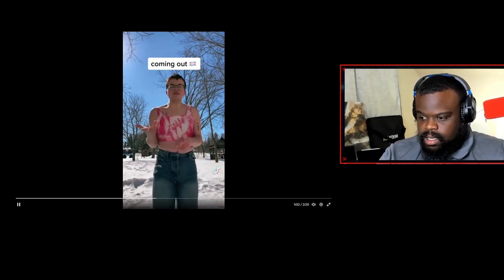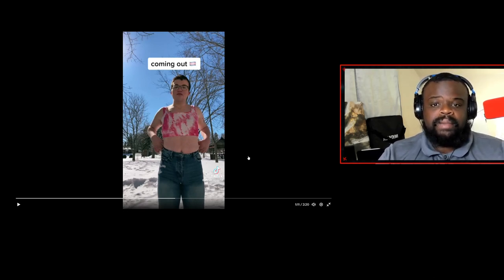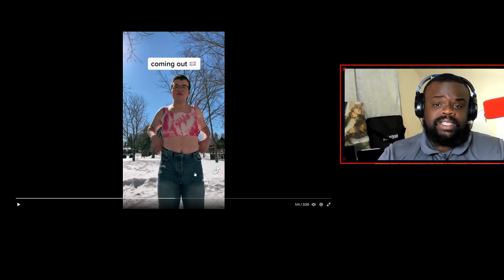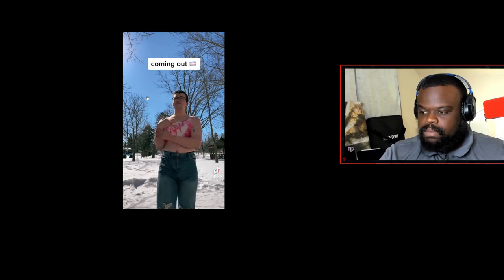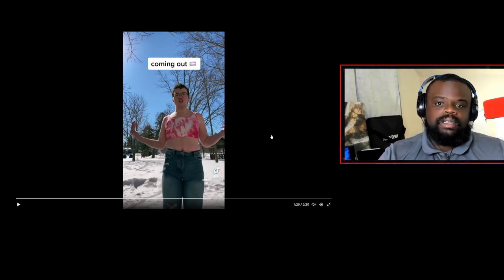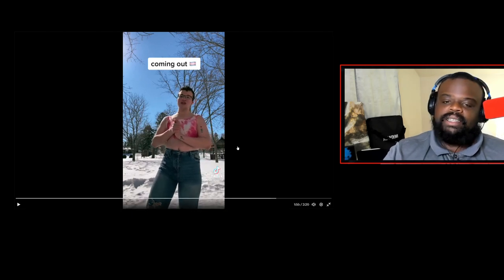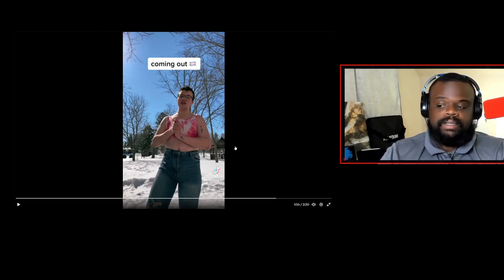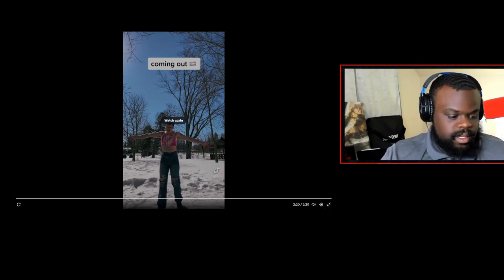Playing With Barbies Doesn't Make You Trans.